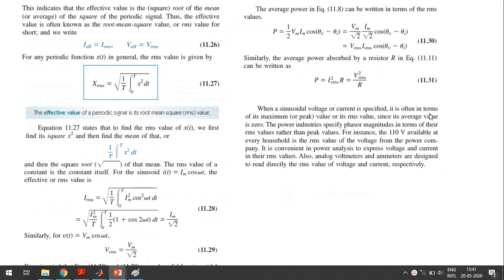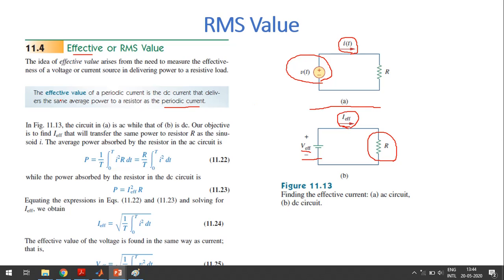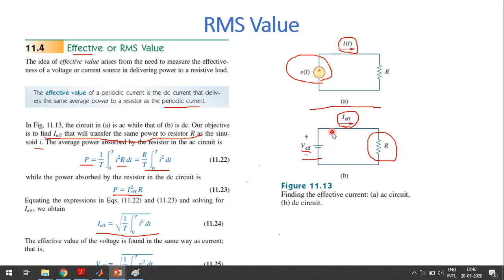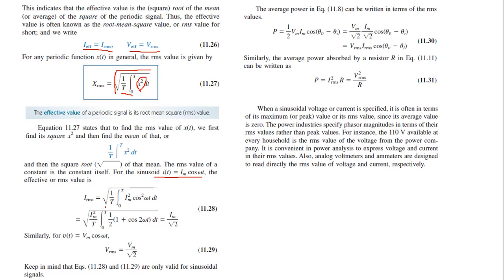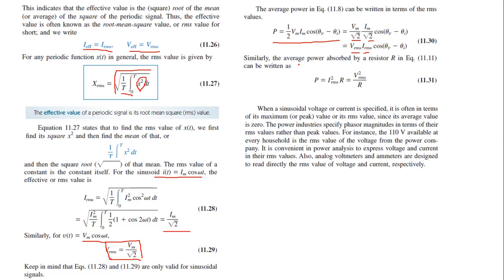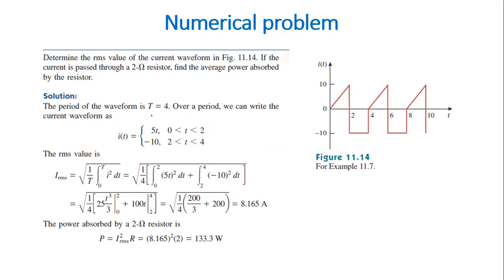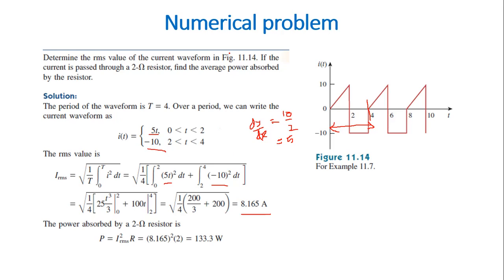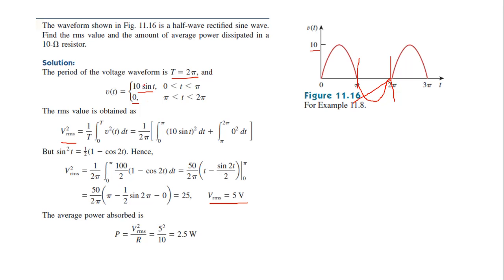Lec 54 - RMS value of power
This video elaborates about the RMS value of  power  in AC circuits.